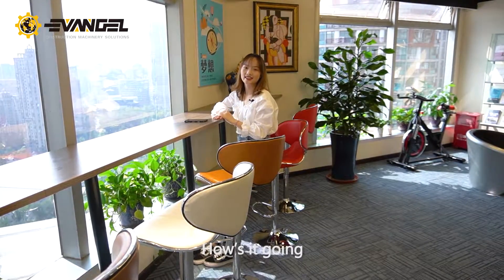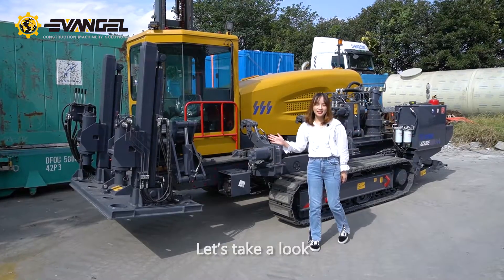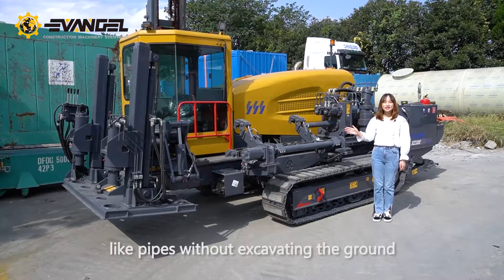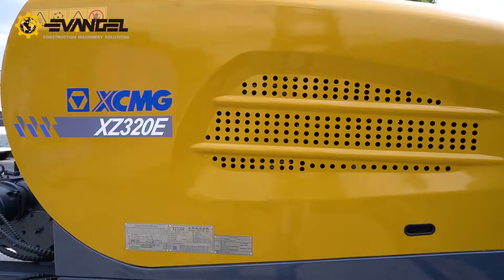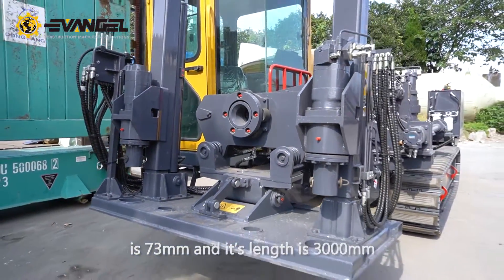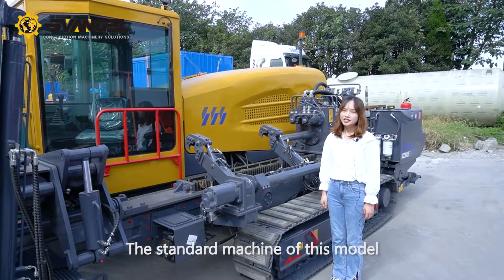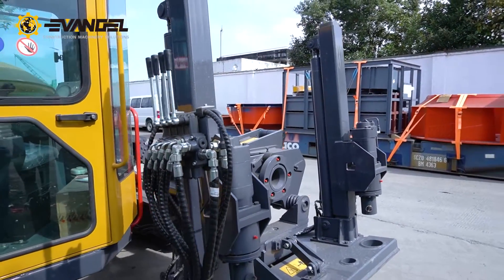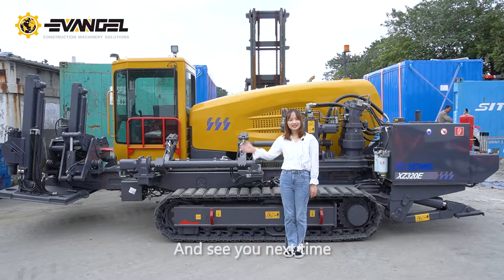XCMG XZ320E – Precision Horizontal Directional Drilling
Hi, I’m Jasmine from EVANGEL! Today, we’re showcasing the XCMG XZ320E horizontaldirectionaldrilling (HDD) machine, ready to ship. Let’s dive in!

🔧 Key Features:
Engine: Dongfeng Cummins, 153kW power
Max Thrust Pull Force: 345kN
Pipe Specifications: 73mm diameter, 3000mm length
Technology: Patented Double Floating Technology for longer pipe life
🔩 Optional Features:
Automatic Double Anchoring System
Drilling Tools & Instruments available